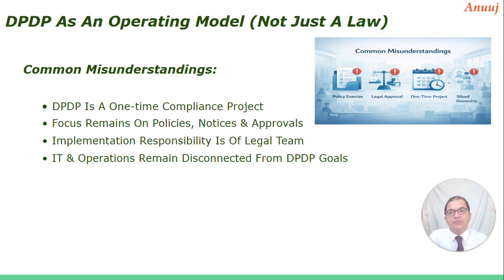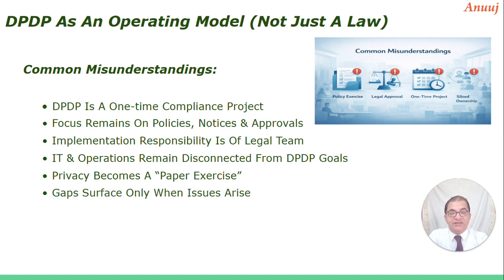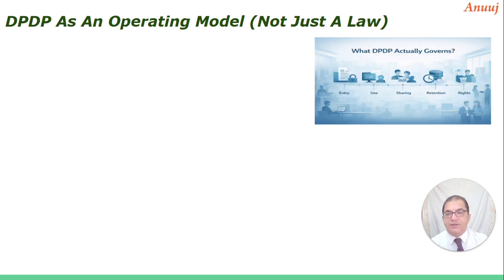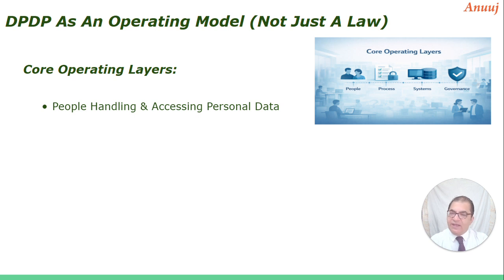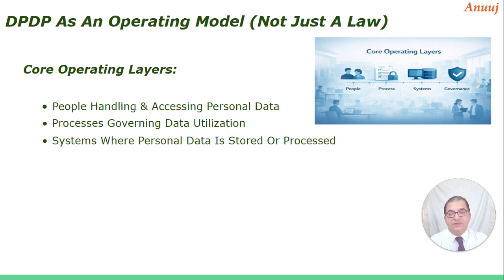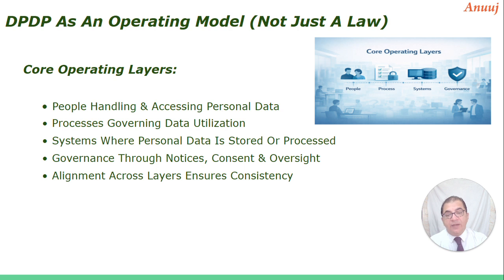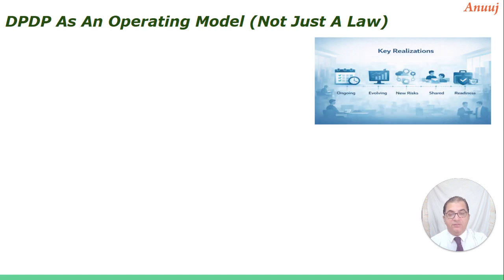DPDP As An Operating Model, English Edition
DPDP is often treated as a legal compliance requirement.

In reality, DPDP is an operating model that governs how personal data flows through people, processes, systems, and governance inside an organization.

In this first episode of “DPDP in Practice”, we move beyond myths and documents to understand:
Why DPDP cannot be a one-time project
What DPDP actually governs inside organizations
Why legal-only compliance fails silently
How DPDP works as an ongoing, operational capability
This episode sets the foundation for practical DPDP implementation.

In the next episodes, we will go step-by-step into data flows, lawful basis, consent, retention, safeguards, audits, and maturity.

Founders & CXOs
IT, HR, Ops & Compliance teams
Privacy & Risk professionals
SMEs preparing for DPDP readiness

👉 DPDP is not about avoiding penalties.
It’s about building trust by design.